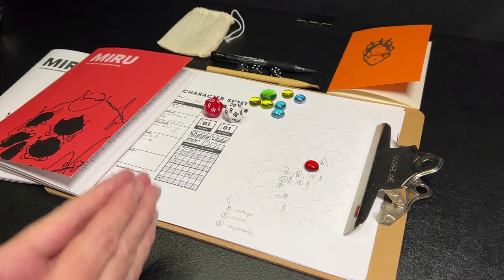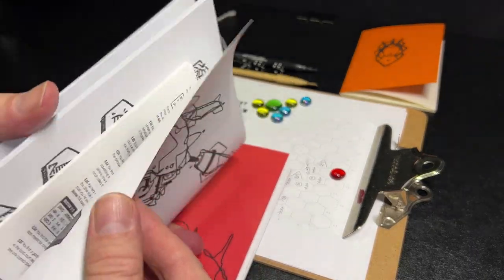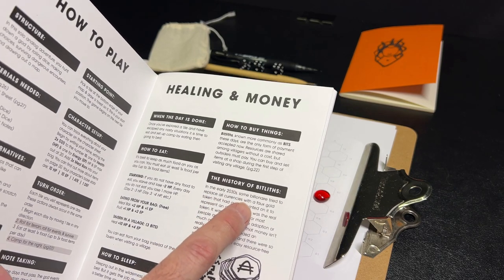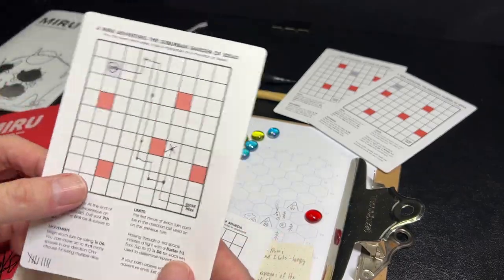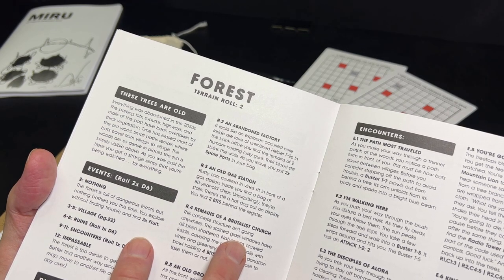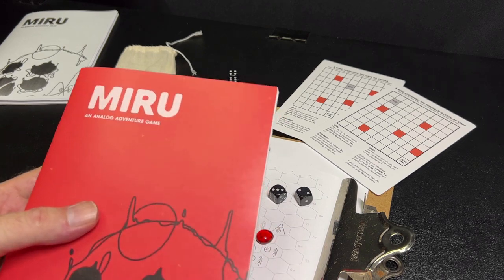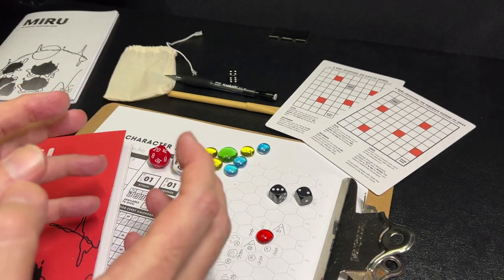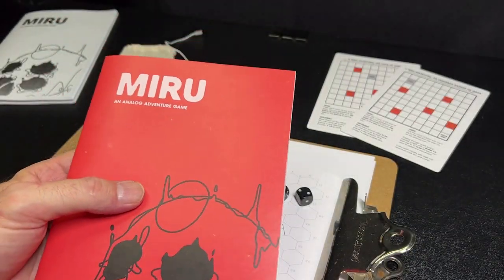5 Things about Miru: An Analog Adventure Game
00:00 - Intro
00:50 - Topic 1 - DIY versus Physical edition
03:52 - Topic 2 - Game Overview
06:40 - Sidequest into Topic 4
07:43 - Return to Topic 2
11:21 - Topic 3 - The game has a story
14:19 - Return to Topic 4
14:42 - Topic 5 - Things I'd like to see
16:40 - Conclusion